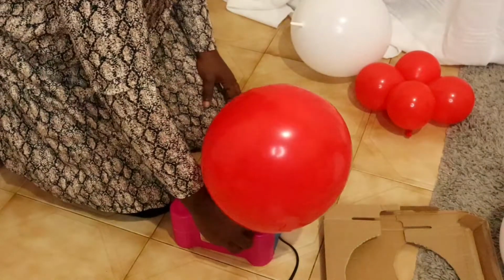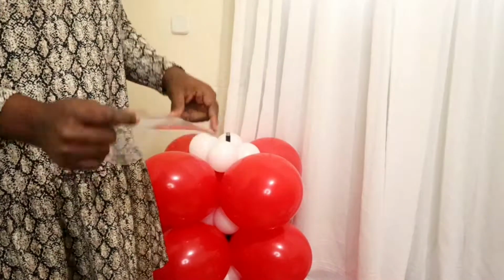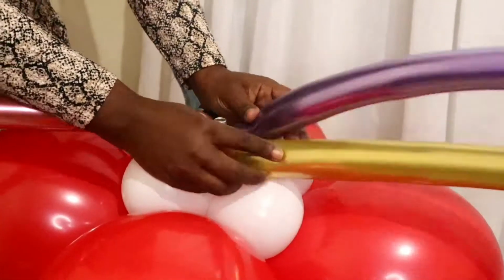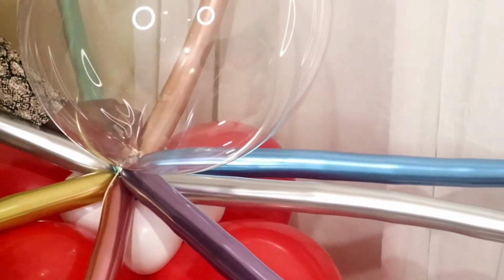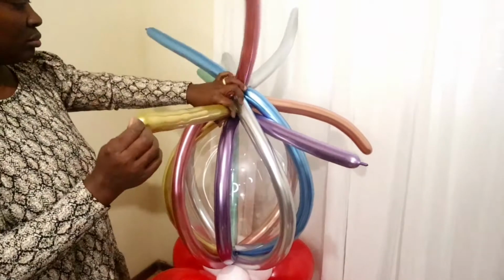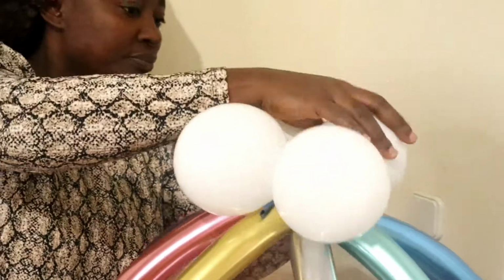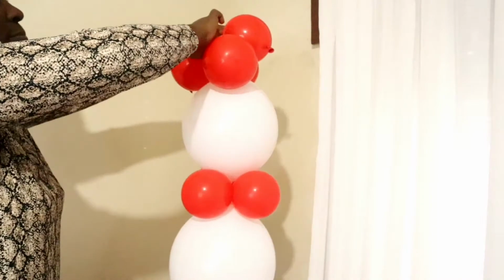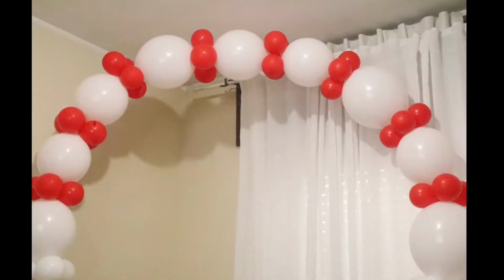Balloon Arch Without Stand/How to/Tutorial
How to make a balloon arch using needle tail balloons.